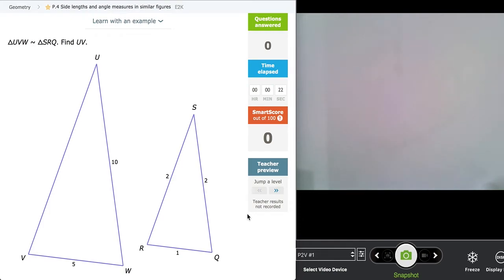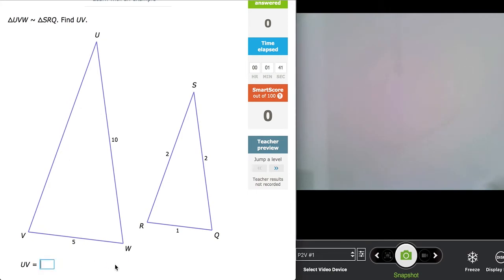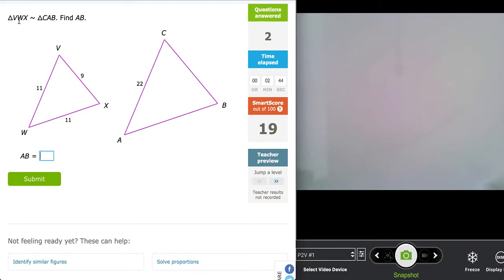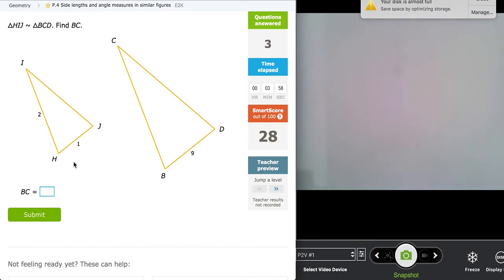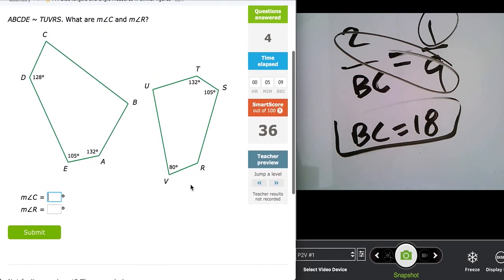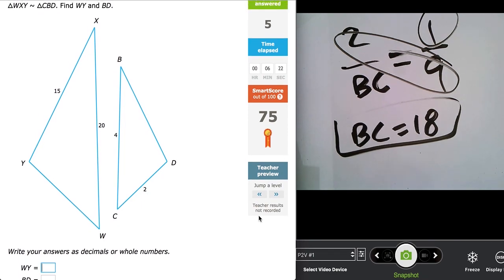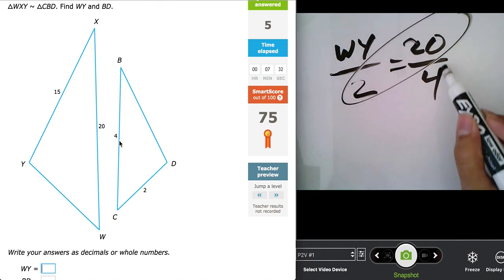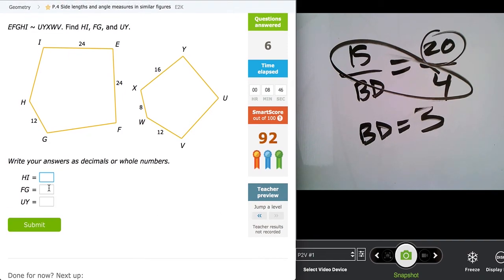P.4 Side lengths and angle measures in similar figures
This video lesson will teach you how to find the missing angle or side measurement using properties of proportions when comparing similar figures.